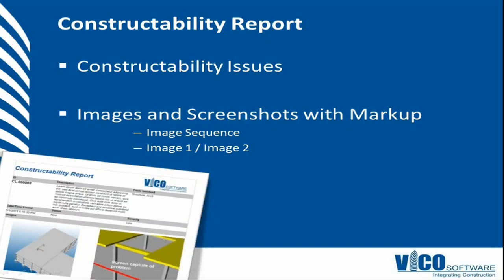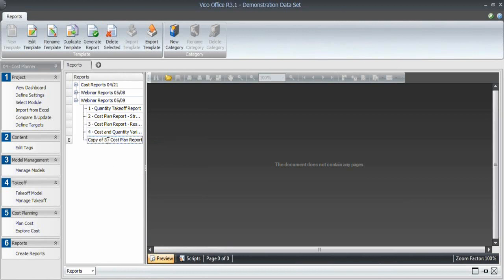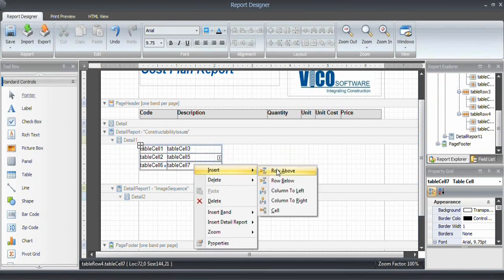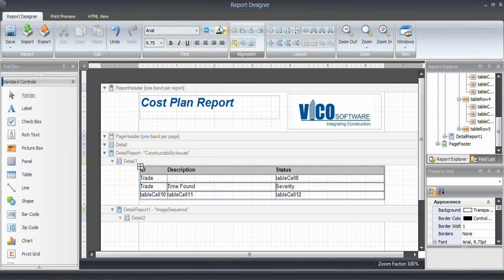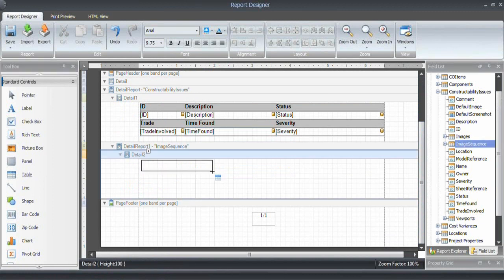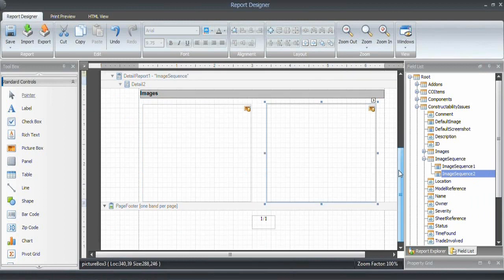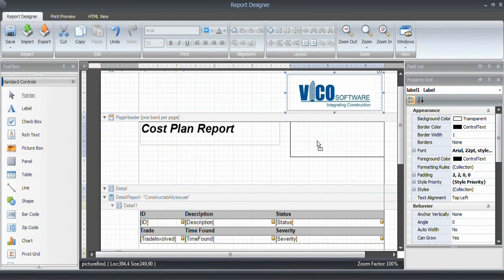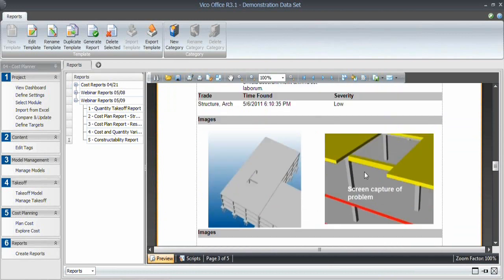VOC-RE5 Creating and Formatting a Constructability Issues Report in Vico Office.wmv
Creating and sharing constructability issue reports is a great way to add efficiencies to coordination meetings.  This video tutorial explains how to use the image sequencer to add images and screenshots with markup to your report, as well as page breaks to make the report clean and easy to read.  Of course, applying other filters will sort your report by trade, severity, or location, so you have total flexibility.  Even if you are not the clash detection expert, it is still helpful to learn these tips and tricks for using Report Editor.  To see additional training videos in this series, please go